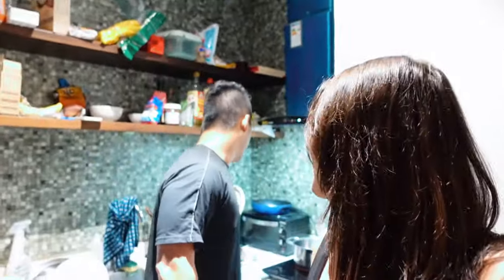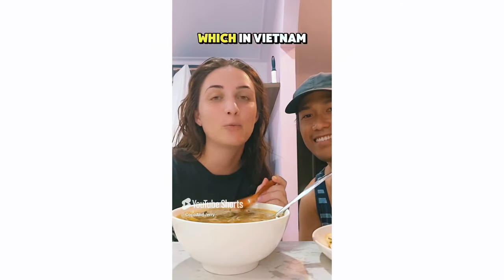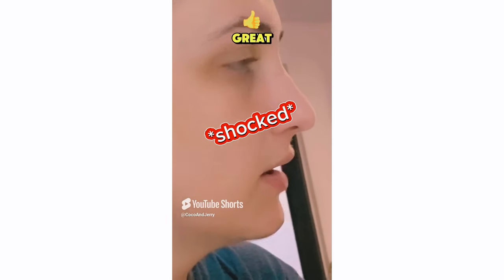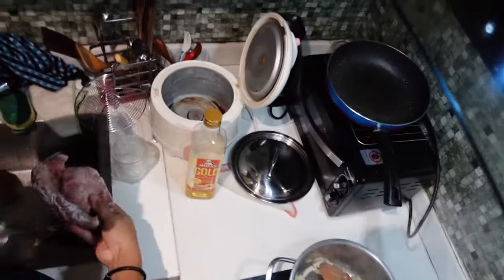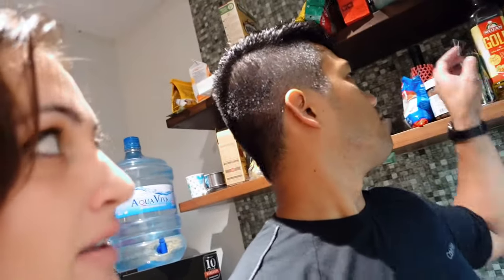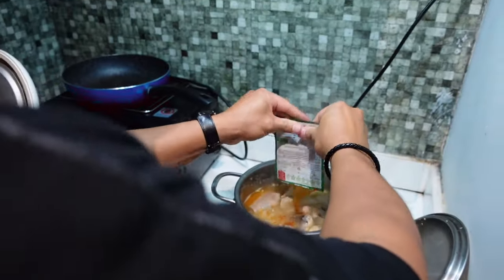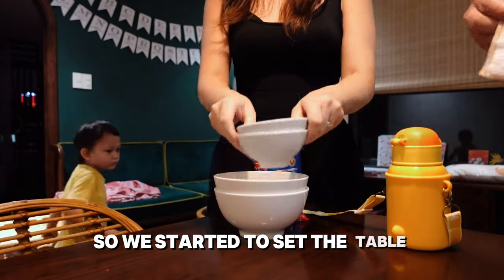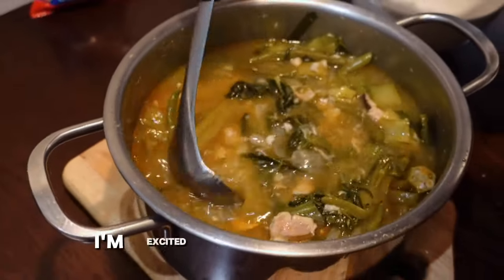COOKING Vietnamese & Filipino Sinigang *ALSO PRANKING HUSBAND AGAIN!*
We appreciate you and thank you for your support :)